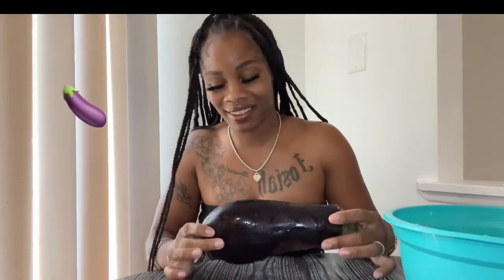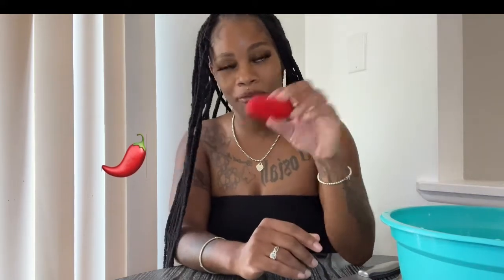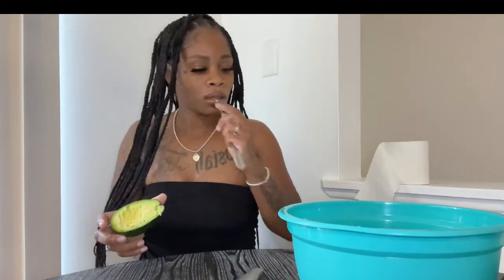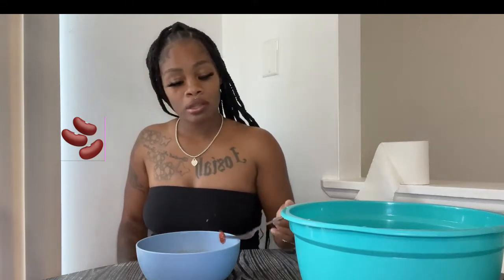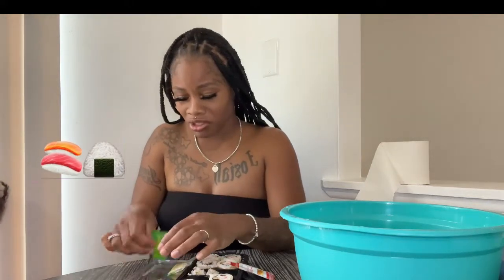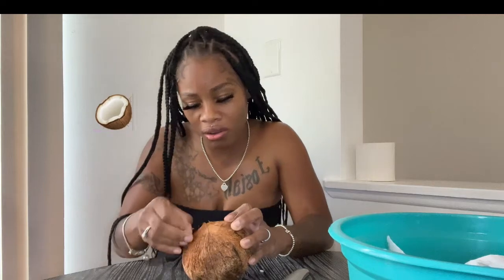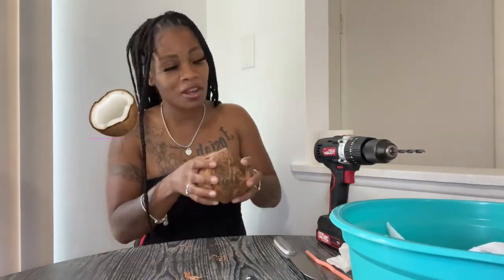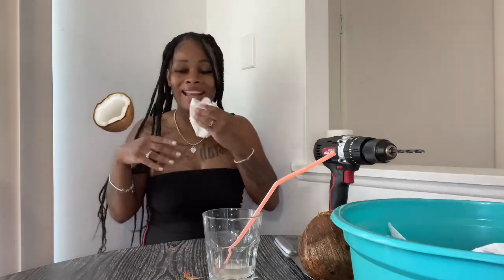Trying Emoji Like Foods For The First Time 😂